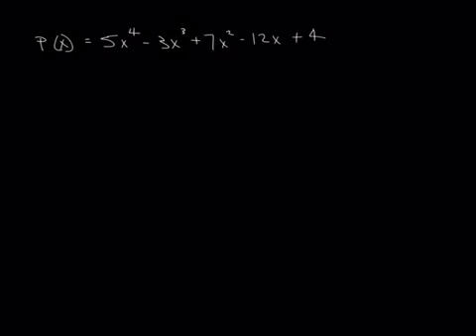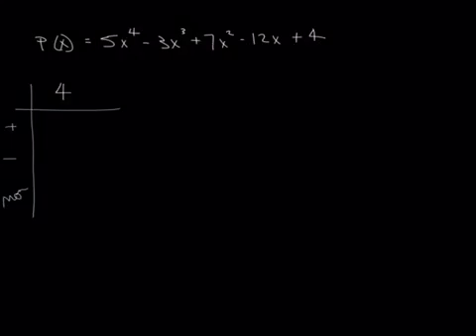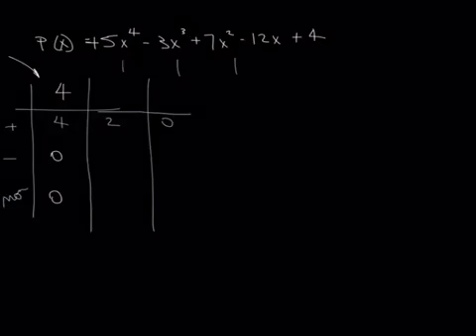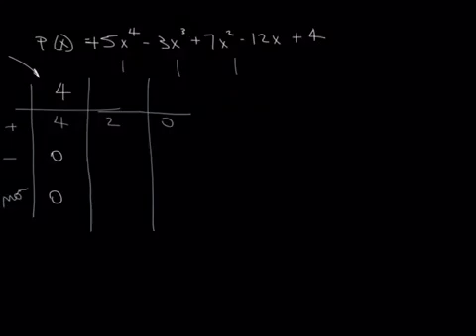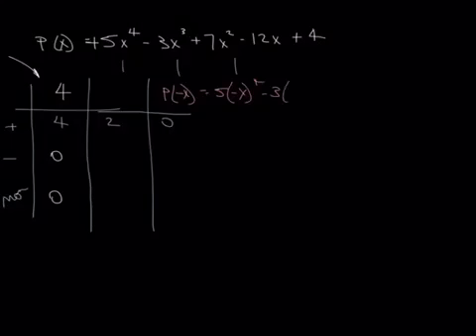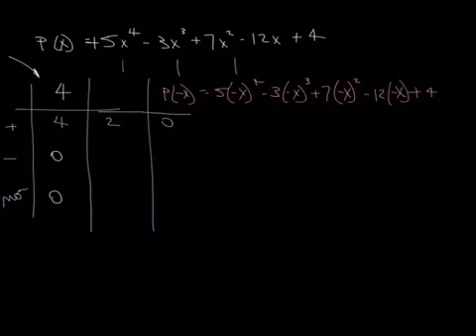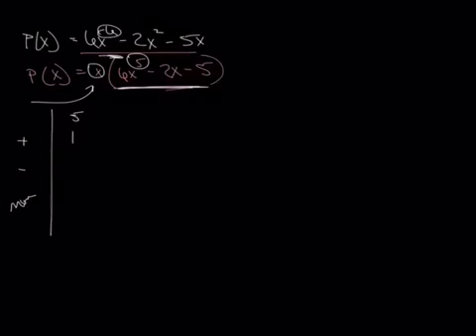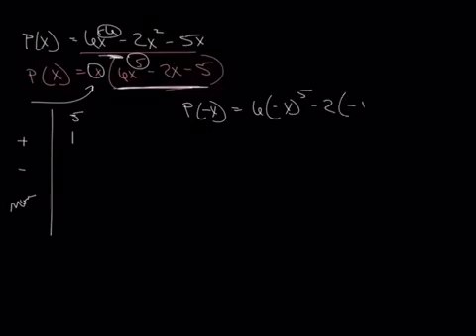3.4e 2017 college alg